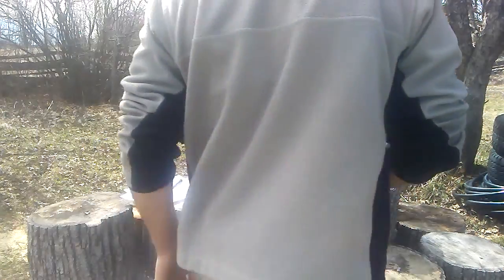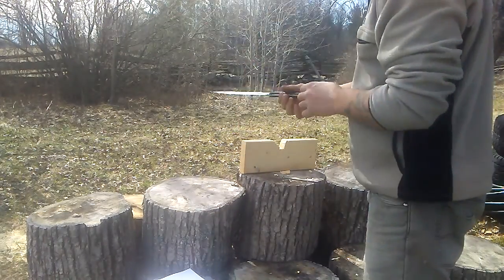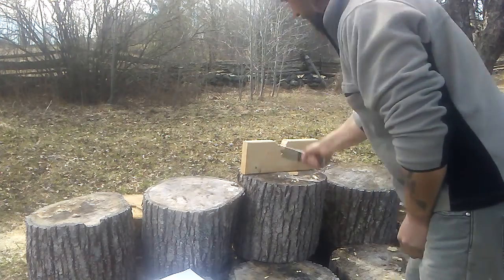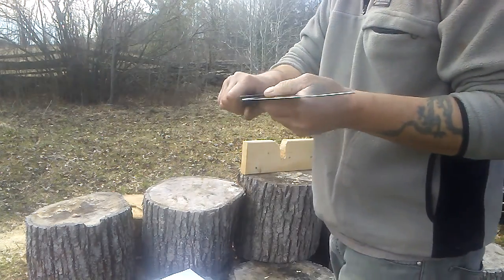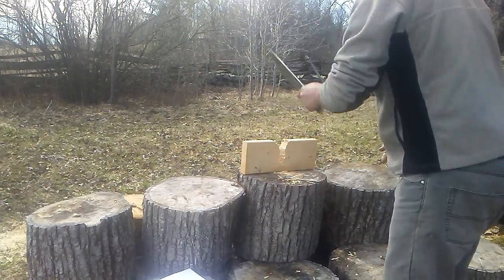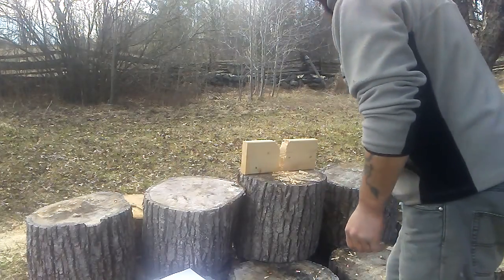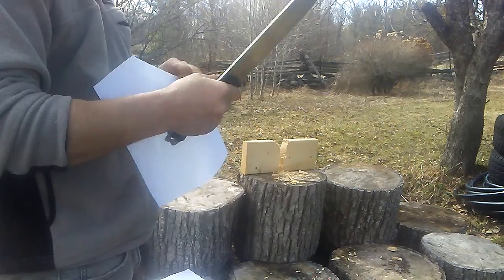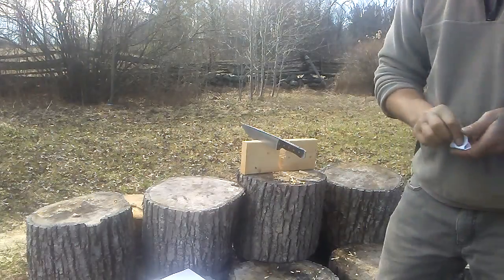Edge testing the butcher/camp machete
Testing edge holding.